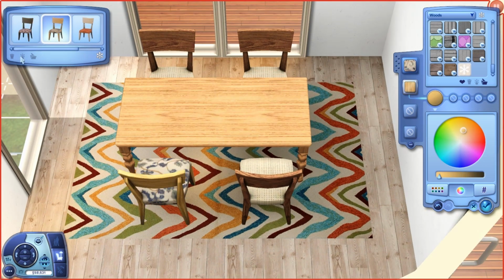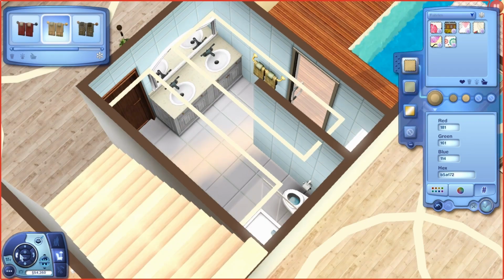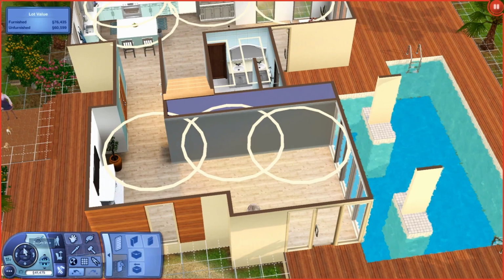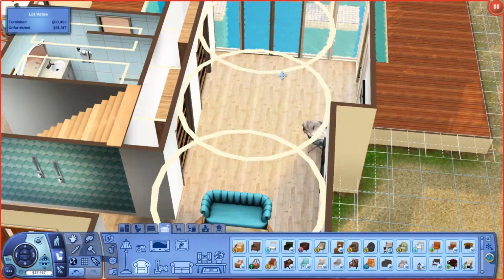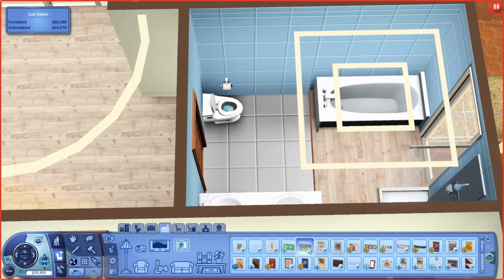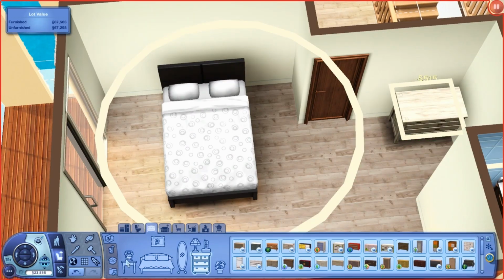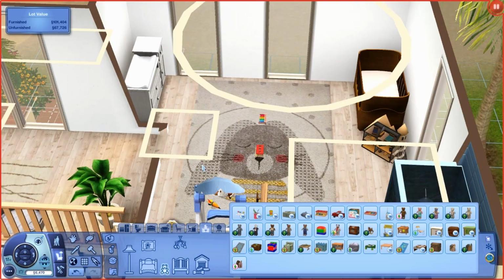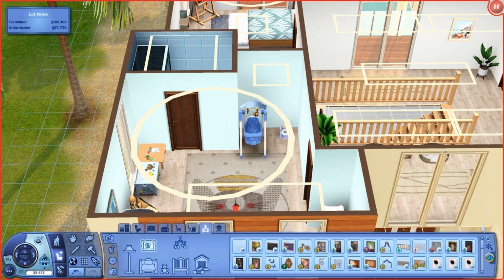Jungle Dwelling || Speed Decor || Sims 3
Hey Simflowers! Welcome to a new video! Today we are speed decorating a new house for the upcoming generation of my birthstone legacy challenge!